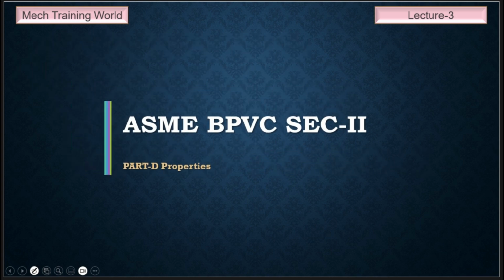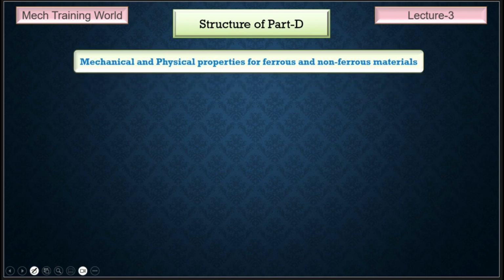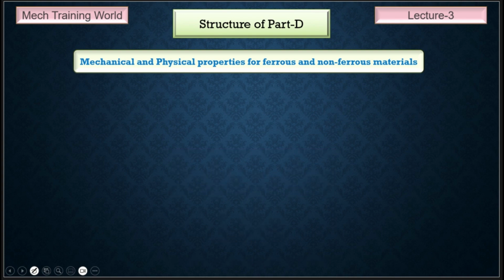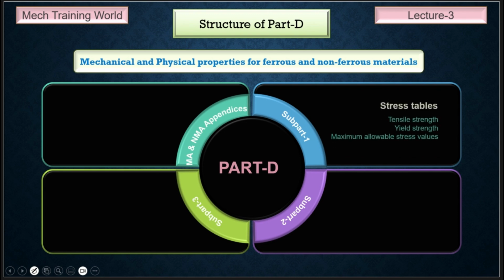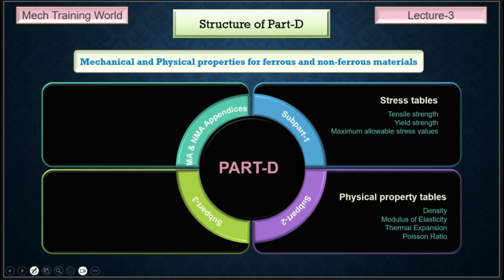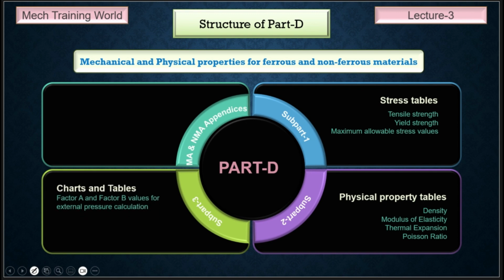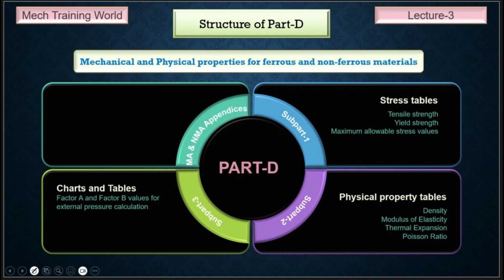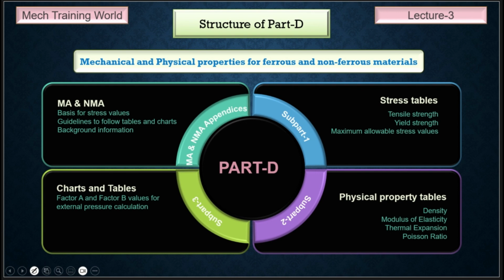Understanding ASME BPVC Section II Part D – Materials & Structure Overview Lecture-3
Hello Engineers!

🔧 Understanding ASME BPVC Section II Part D – Materials & Structure Overview

In this video, we provide a concise and clear explanation of ASME Boiler and Pressure Vessel Code (BPVC) Section II Part D, which is crucial for engineers, designers, and inspectors working with pressure vessels and piping systems.

We cover:
📘 The purpose and scope of Part D
🧱 The structure and layout of the section
📊 How to use material property tables (stress values, modulus, etc.)
🛠️ The role of design stress values in pressure vessel design
🔍 Tips for navigating the section efficiently
Whether you're preparing for a certification, working on a design project, or just want to deepen your understanding of ASME codes, this video will give you a solid foundation.

Ansys tutorial
Design Procedure
CFD Tutorials
finite volume method
ASME Section II
Asme Section -2 Part A
Asme Section -2 Part b
Asme Section -2 Part c
Asme Section -2 Part d
Allowable stress
Yield strength
Tensile strength
Factor of safety
Stress-strain curve
Engineering design
Mechanical properties
Material strength
Structural safety
Engineering basics
Cold Stretching
Cold Strengthening
Mandatory Appendix-44
Asme Section -8 Division-1
Code Cases